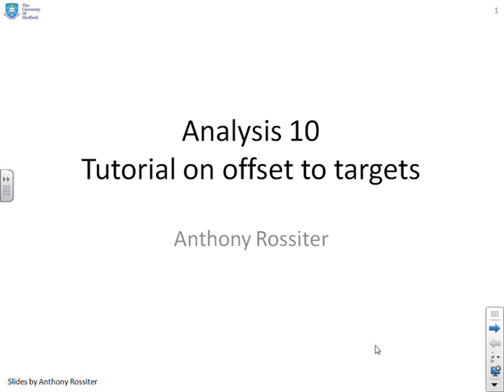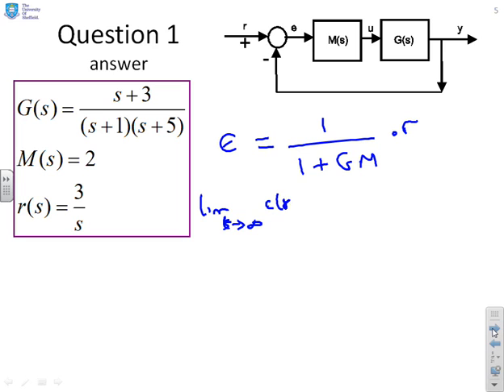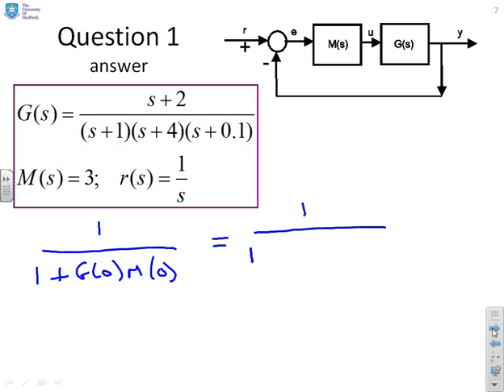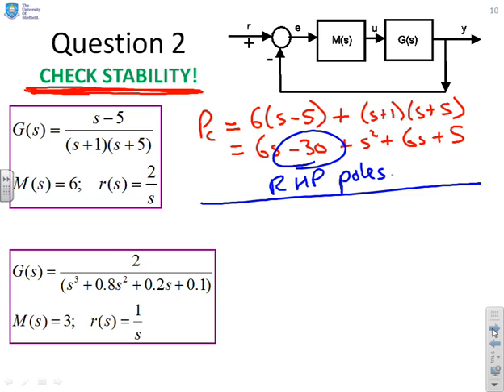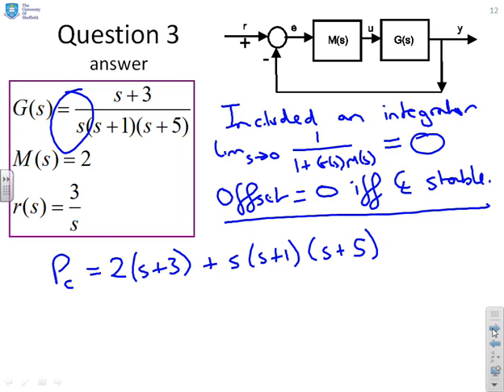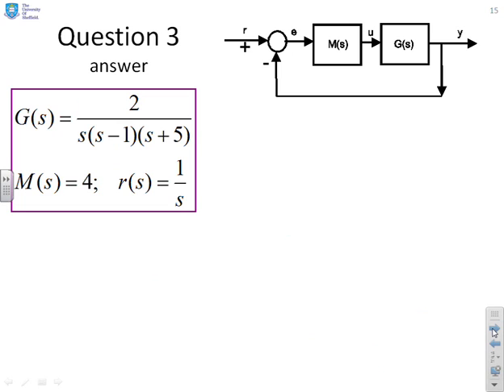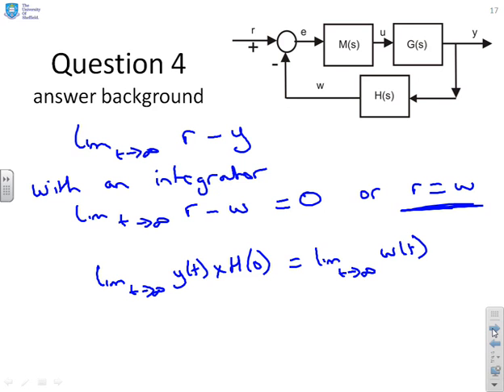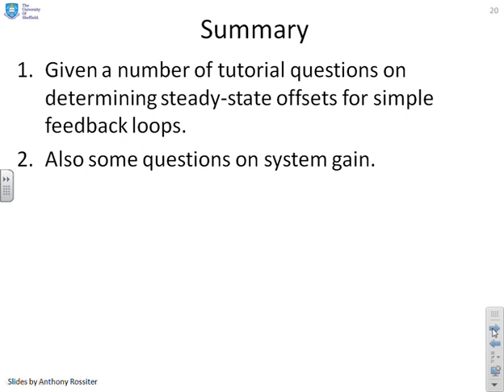Analysis 10 - tutorial on steady-state offset to a step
A tutorial sheet to reinforce videos in this series. This tutorial gives questions on how to find asymptotic values of system outputs from a feedback loop, where the loop input is a constant.  Provides worked solutions for each question.